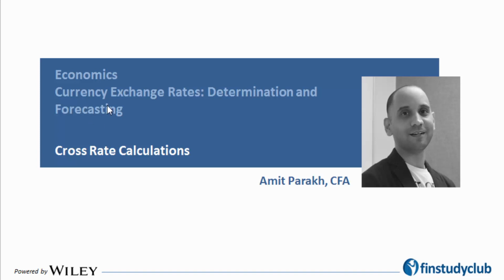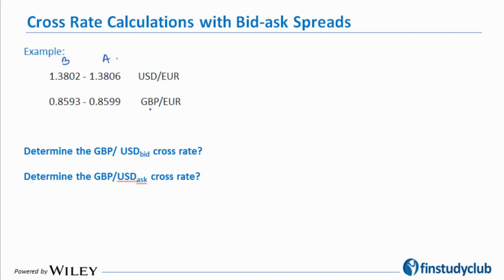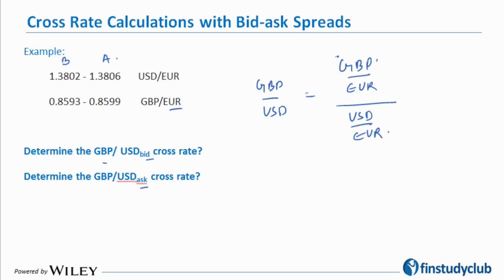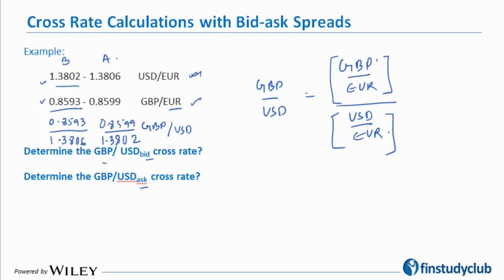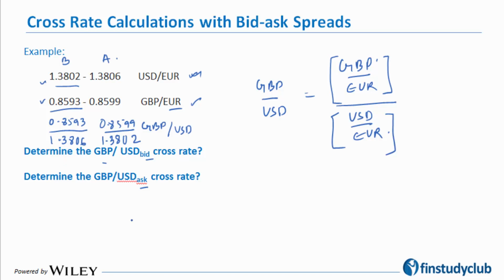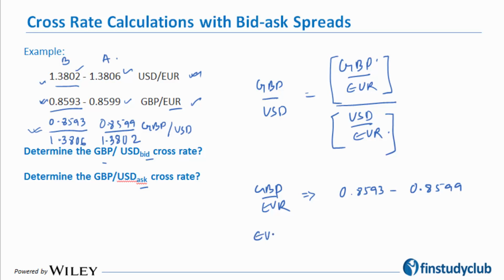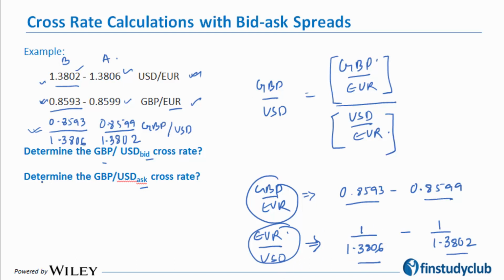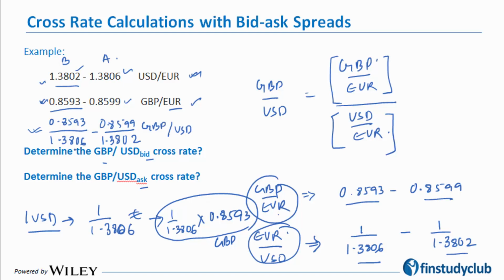Cross currency rate